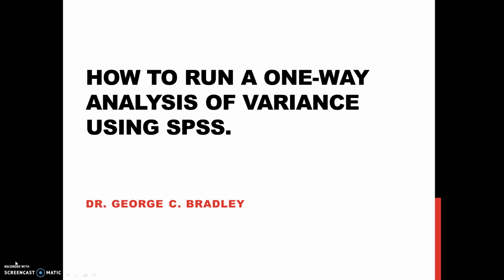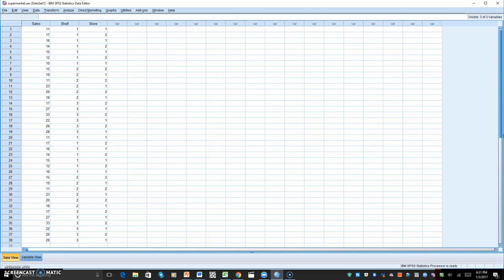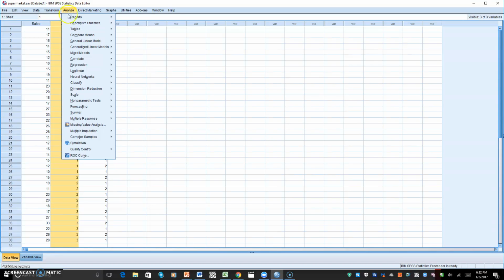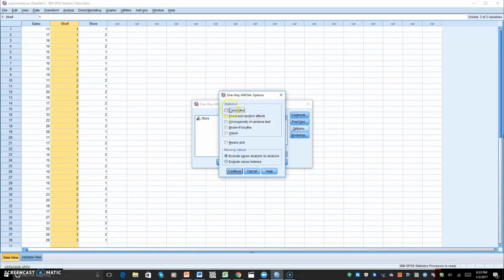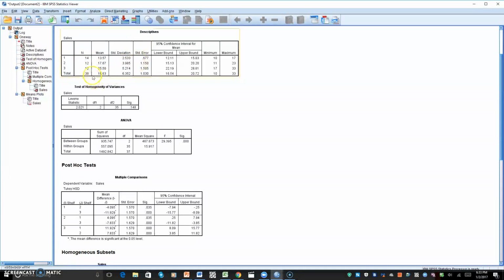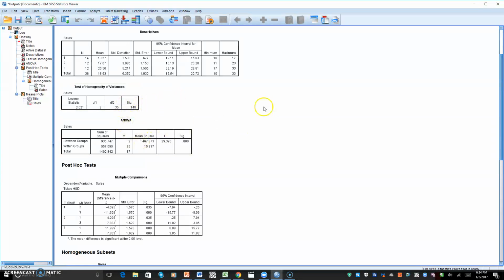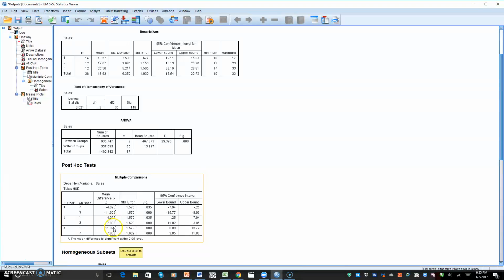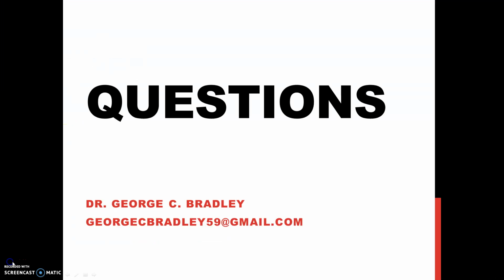How to run a one-way analysis of variance using SPSS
A one way analysis of variance , each individual or case must have scores on two variables: a factor and a dependent variable.